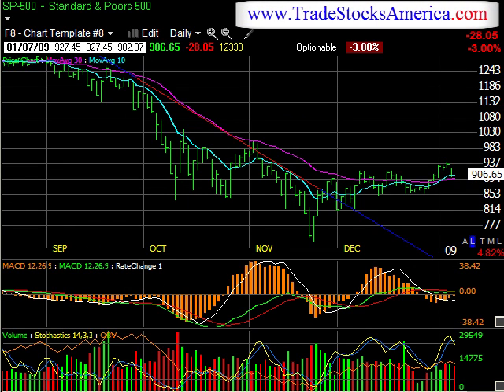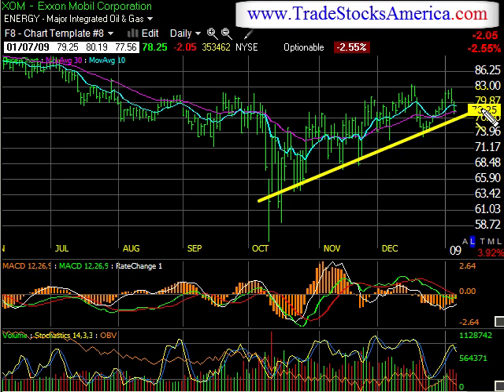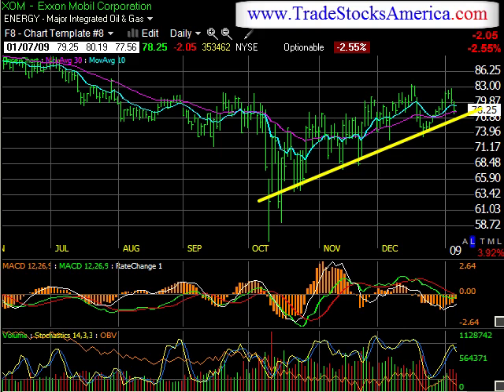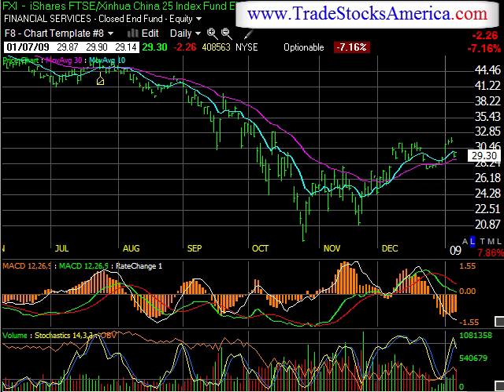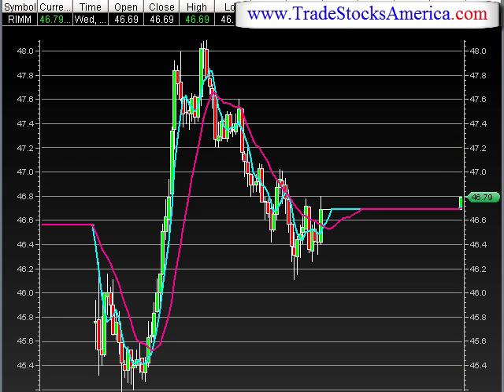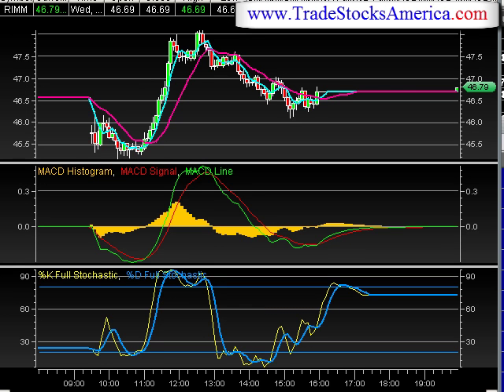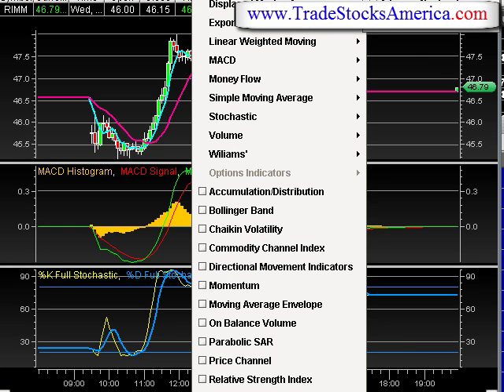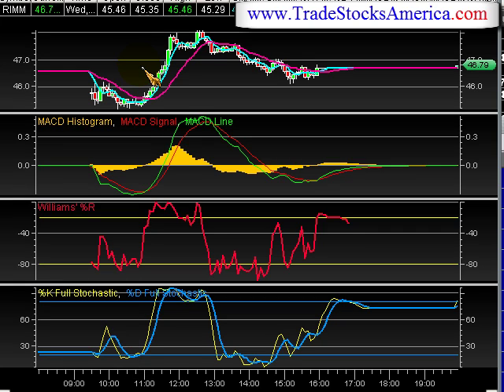January 7th Daily Stock Report with Stock Picks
The Daily Stock Report gives you a video newsletter packed with valuable market info, chart formations, and technical analysis 5 days a week.